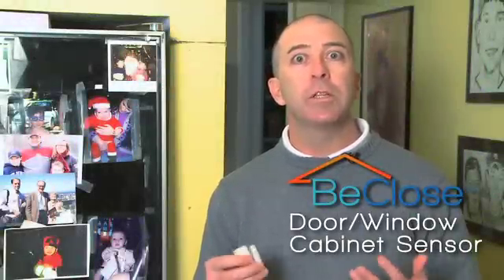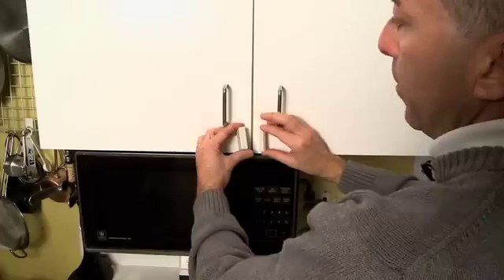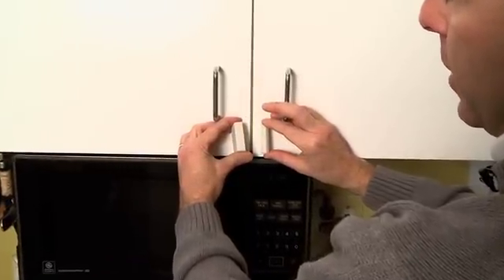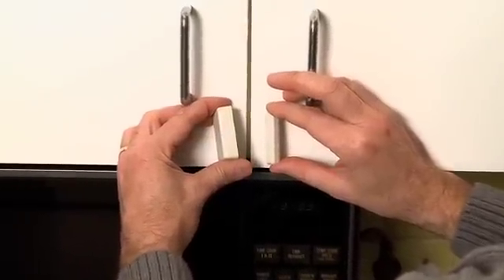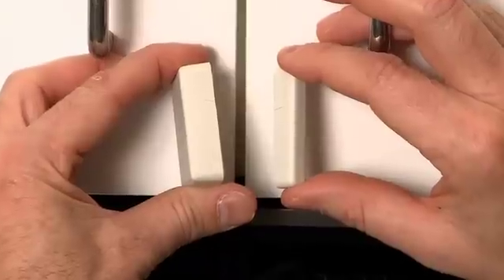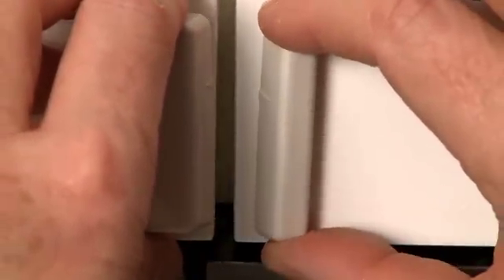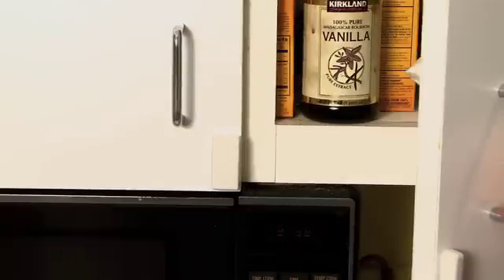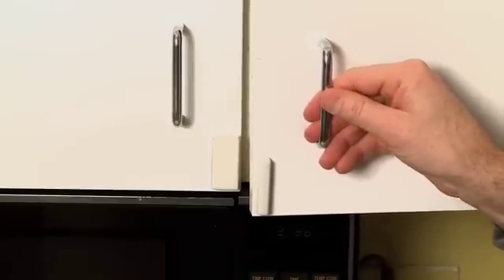Equipment and Sensors: Door/Window Sensor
Learn about the BeClose door/window sensor, and see how easy it is to install.